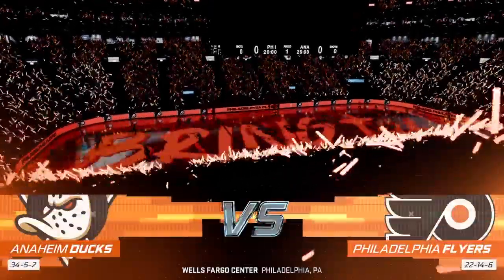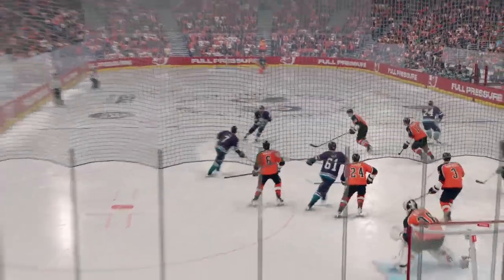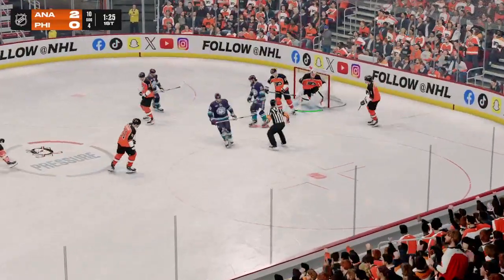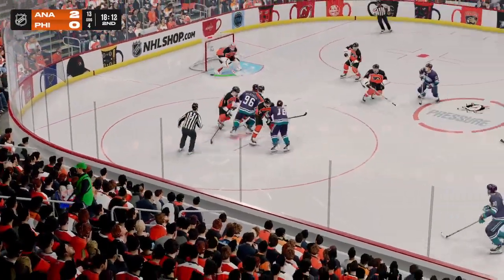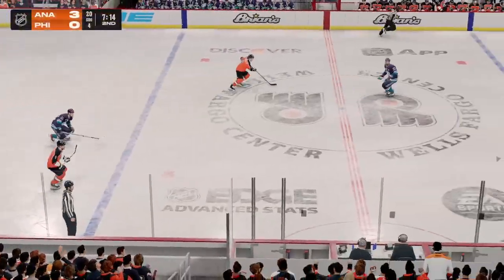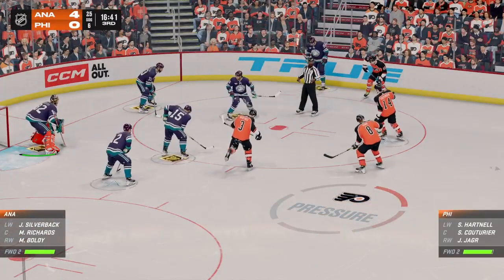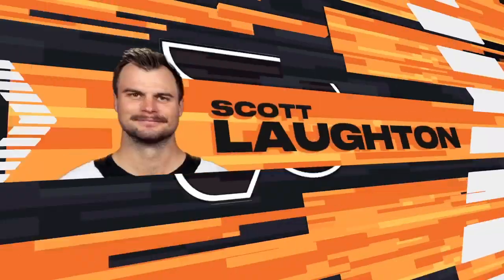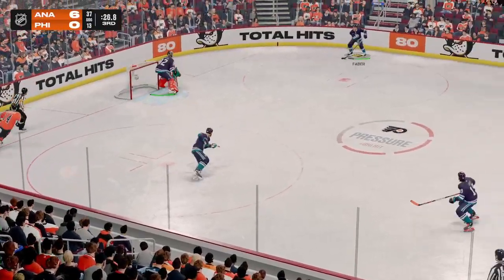nhl 25 Anaheim ducks franchise mode game 42